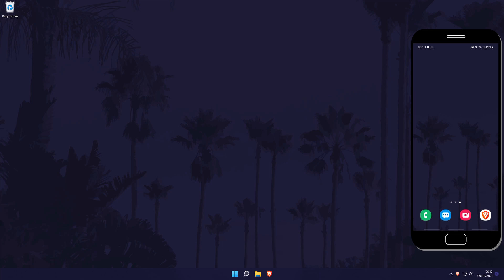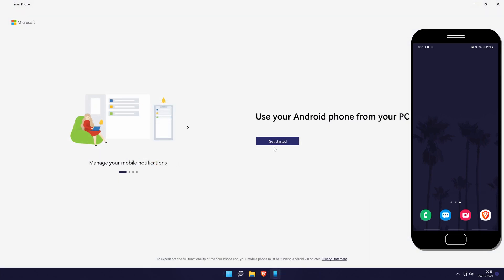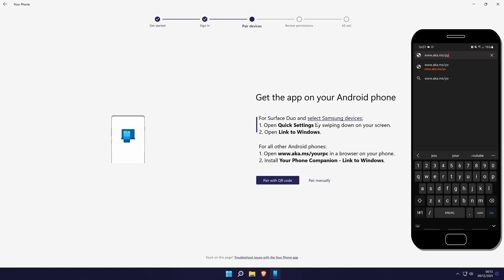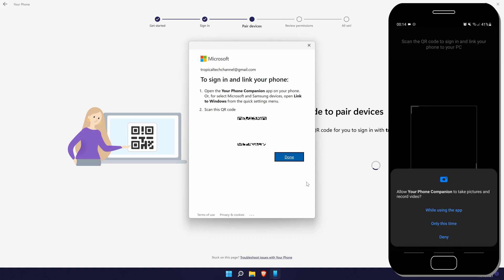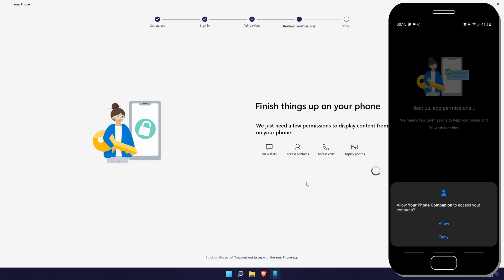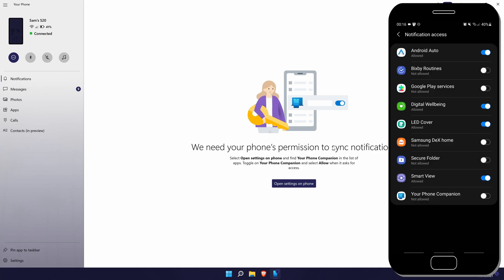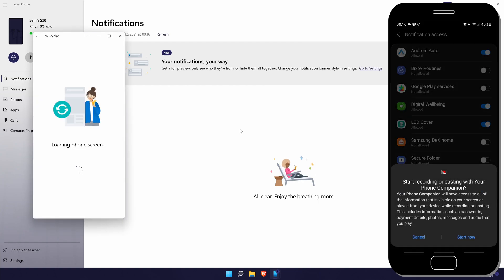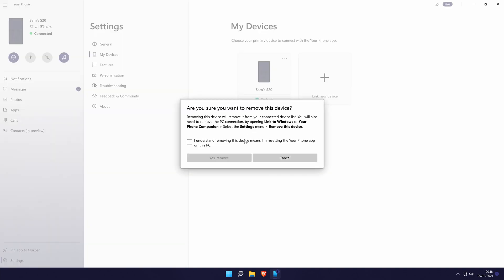How to Connect Android Phone to Windows 11 PC (SET UP YOUR PHONE APP)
Want to know how to connect Android phone to Windows 11 PC or laptop? This video will show you how to connect your Android phone to Windows 11 PC. You might want to know how to link Android phone to Windows 11 PC to get live notifications, view your messages or control your phone from your PC. We'll cover how to connect phone to Windows 11 PC and how to allow notifications. Hopefully today's video helps show you how to connect Android phone on Windows 11 using the Your Phone App in Windows 11!